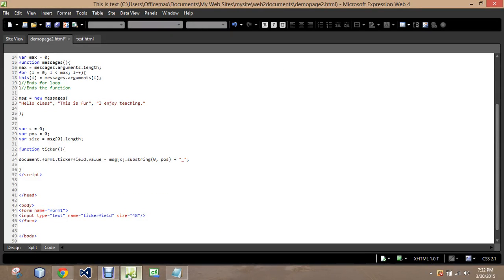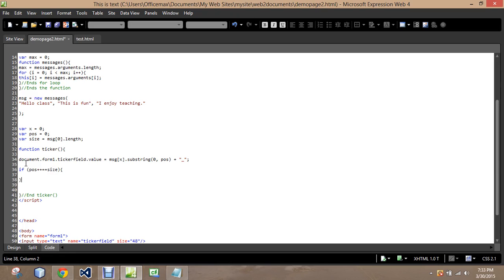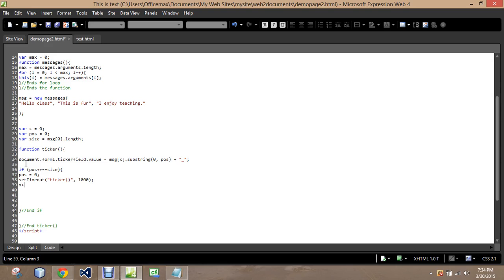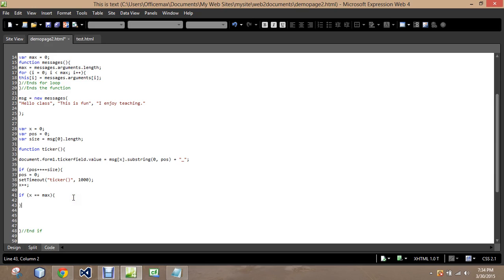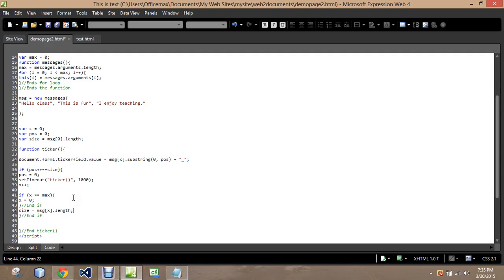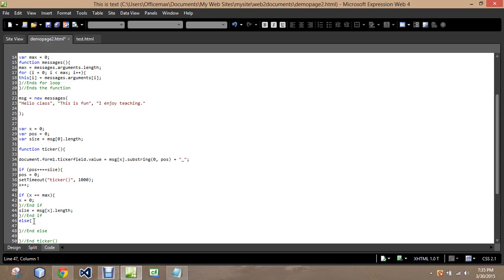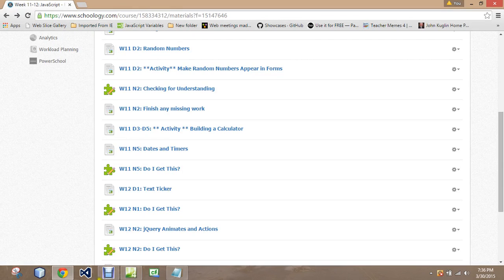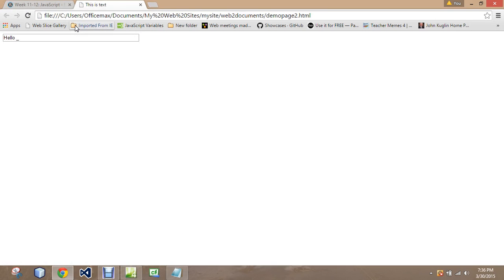JavaScript Text Ticker Part 4